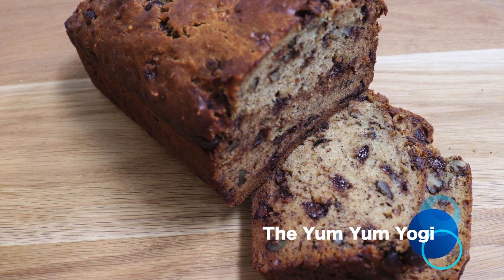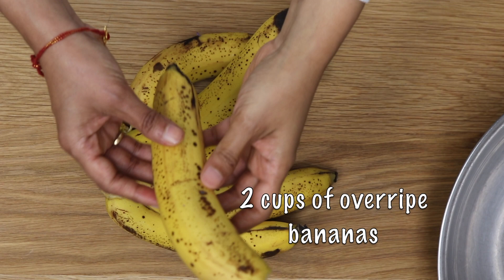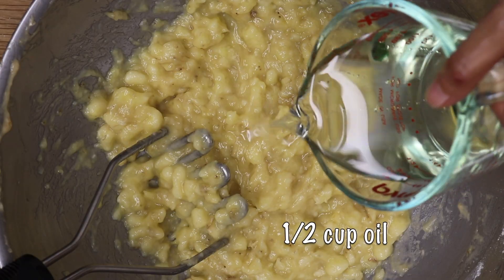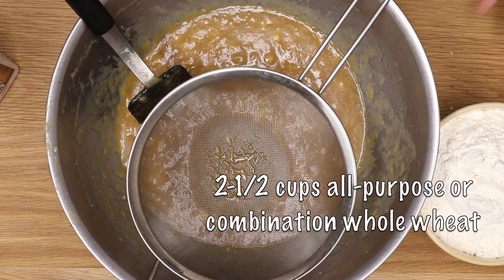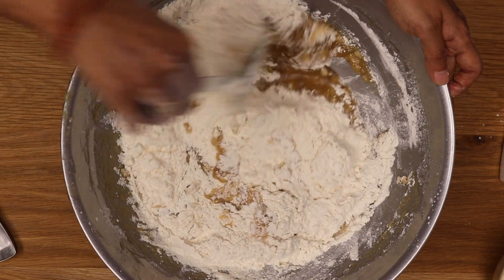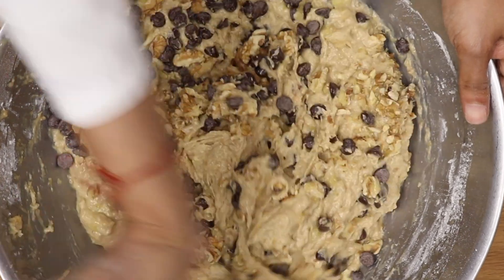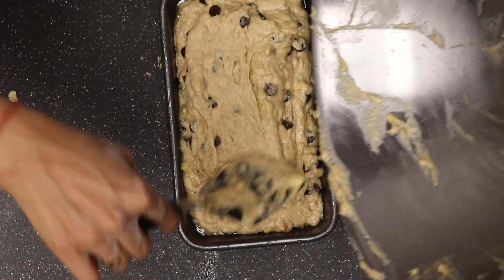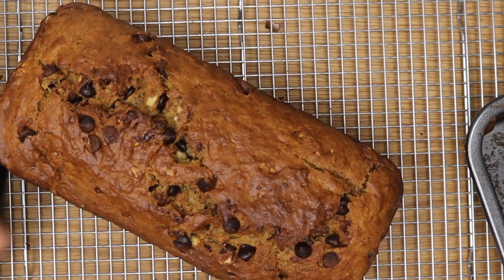Banana Bread - How to make eggless, dairy free moist banana bread with chocolate chips and nuts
This is an eggless intensely banana flavored banana bread.  It is moist and the loaf has an amazing texture. Once you make this recipe you won’t go back to any other recipe.

About The Yum Yum Yogi: Luscious Plant Powered Recipes - Learn to cook with love by watching these cooking demos, which not only guarantee delicious, easy to make soups, salads, sauces, snacks, desserts, and main dishes but also teach how to meditate while cooking. The Yum Yum Yogi cooking demos are an eclectic mixture of vegan and sattvic food with a tendency toward ethnic cuisines along with tips on how to have a spiritual connection with the food and those who will be eating that food. The aim is to touch and fill the heart as well as delight the palate and nourish the body. Eat your way to a clear and calm mind. Here's to a new you!